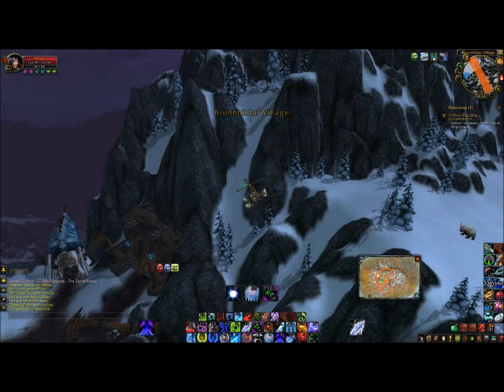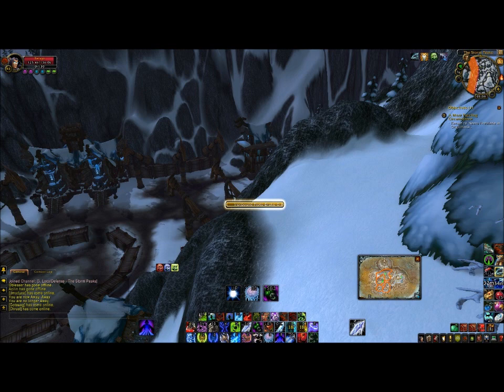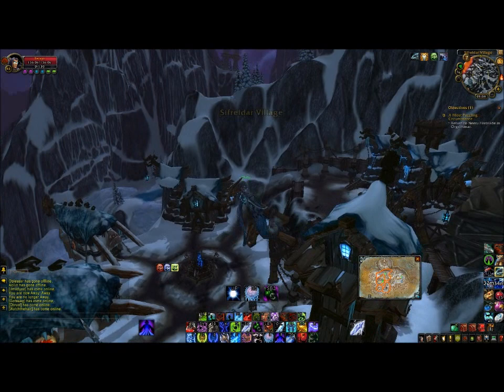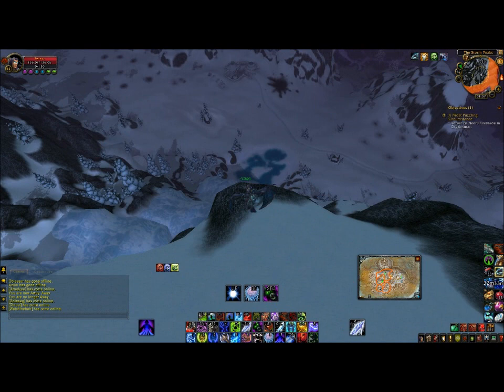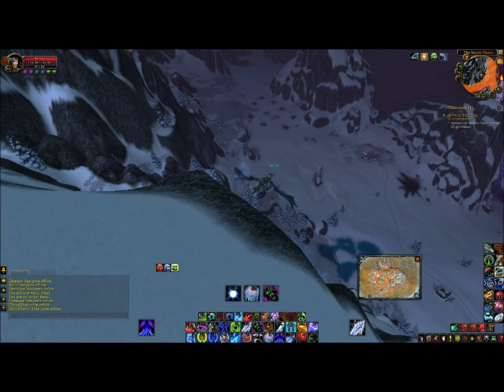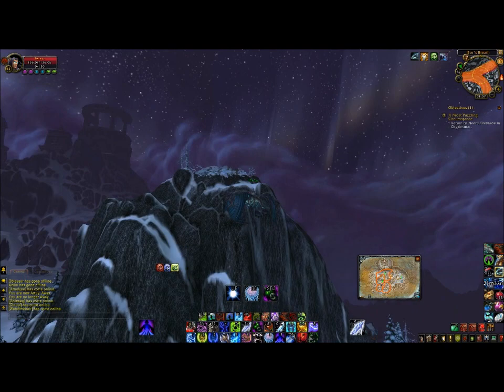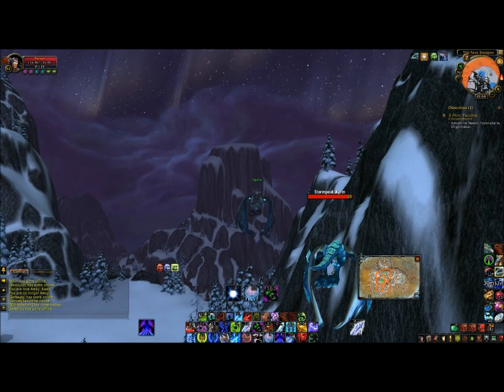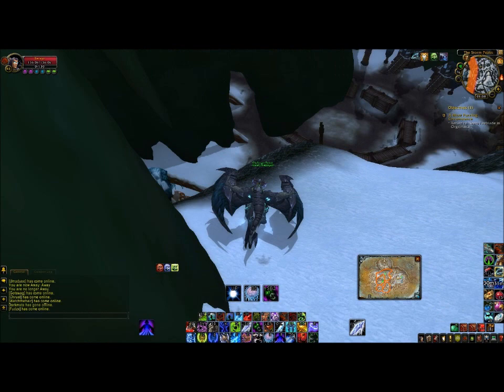time lost proto drake camp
been searching for it for 13 hour now today when i recorded this the clock was 02.00